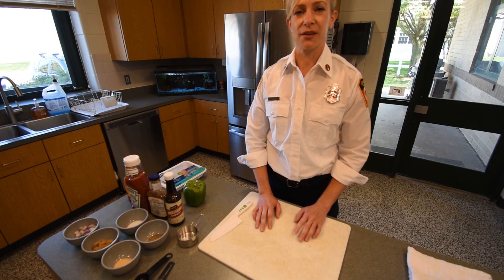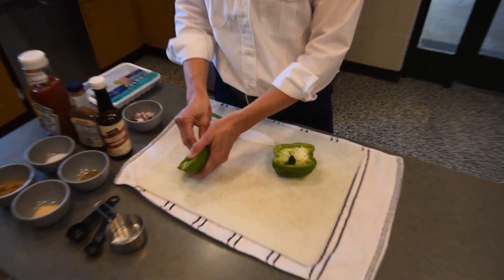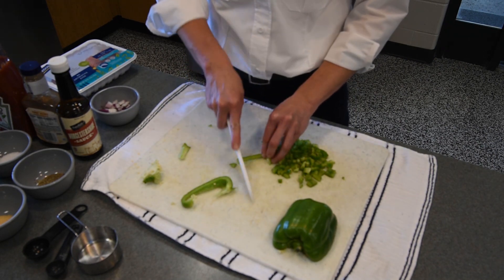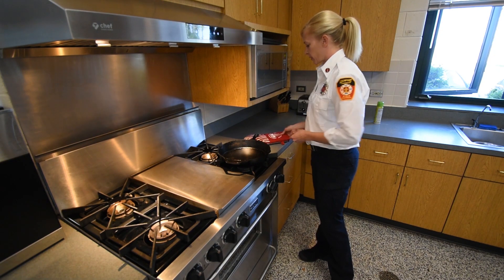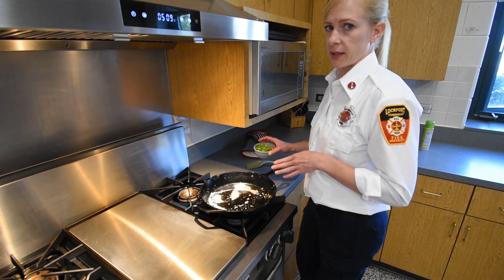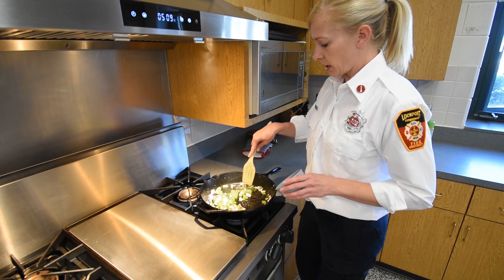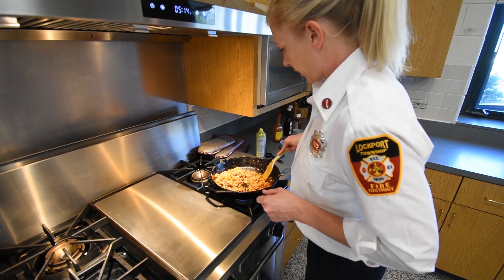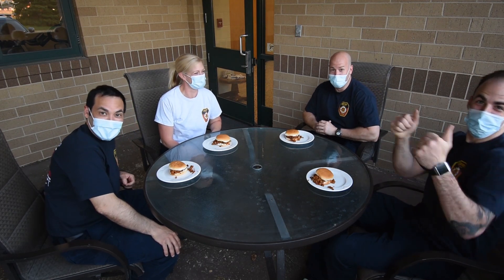Firefighters cooking with kids 1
Lieutenant Courtney makes sloppy joe's